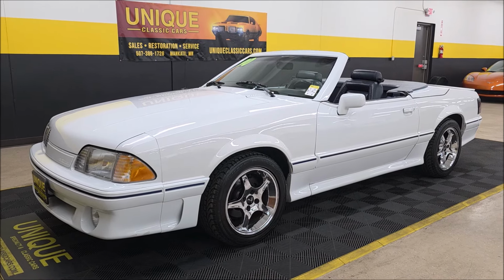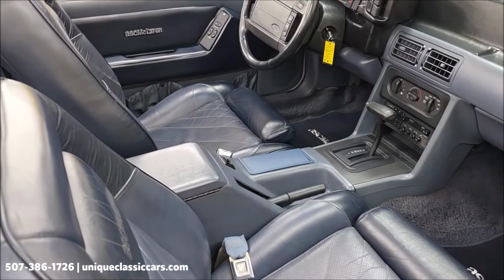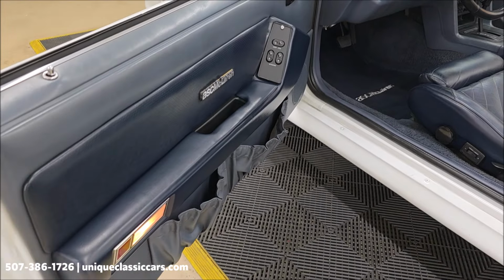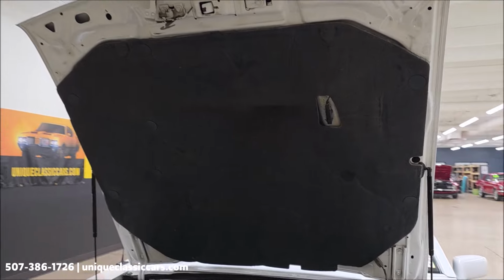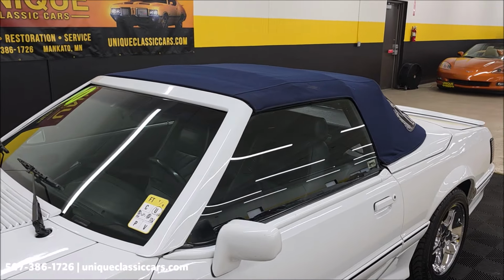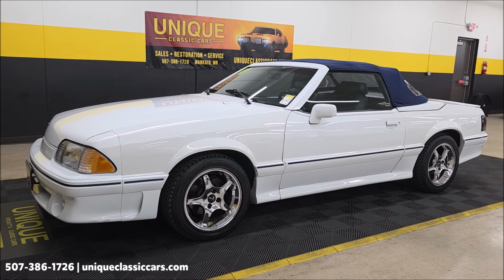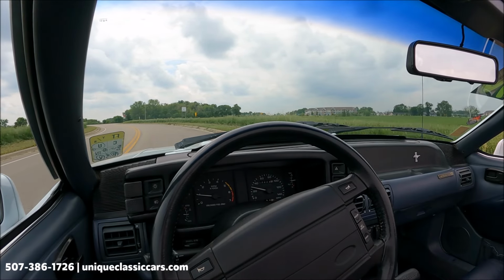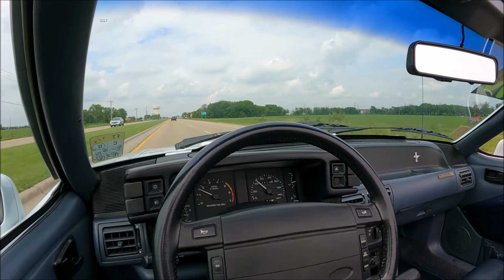1990 Ford Mustang ASC McLaren Convertible | For Sale $18,900